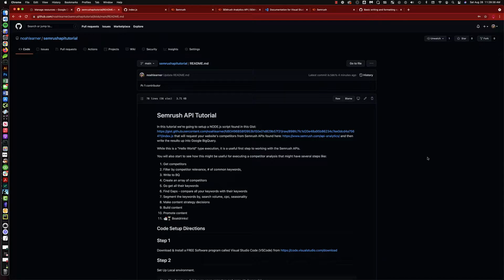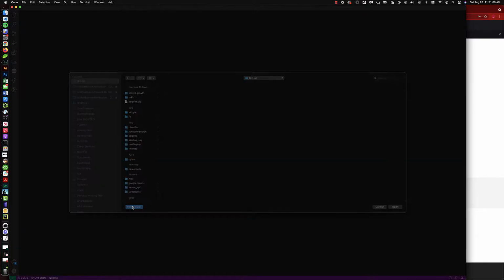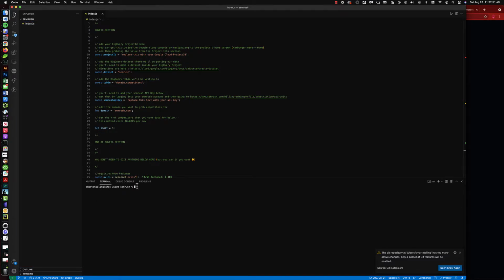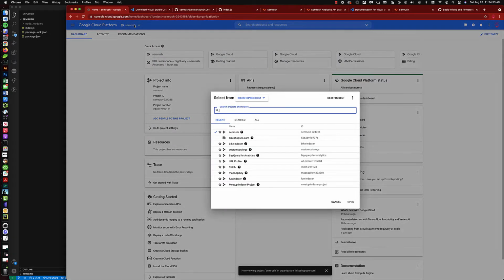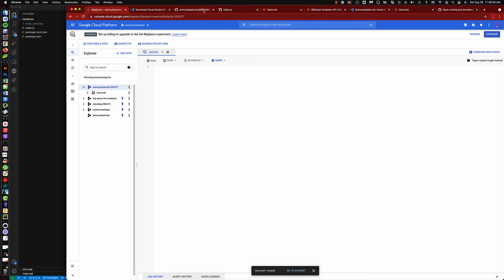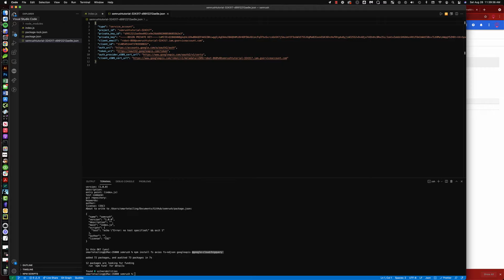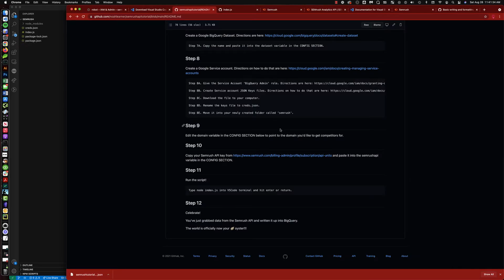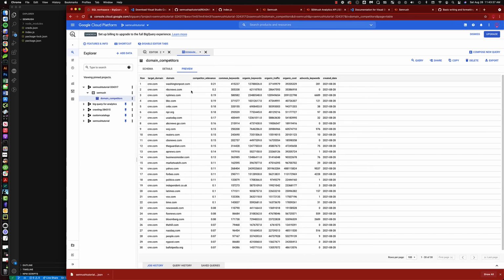Semrush API tutorial